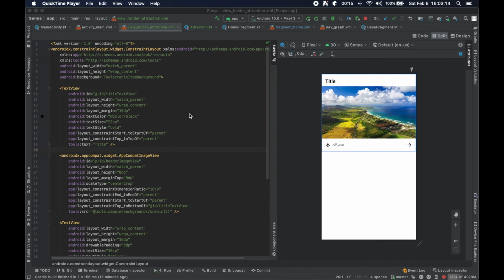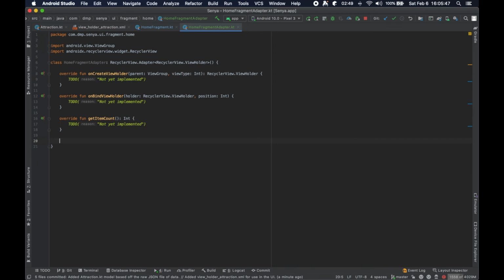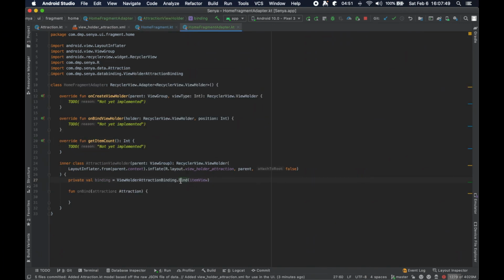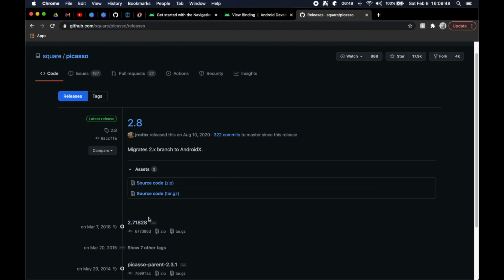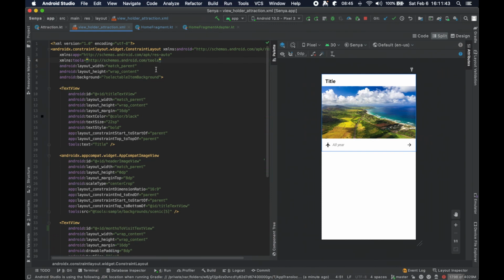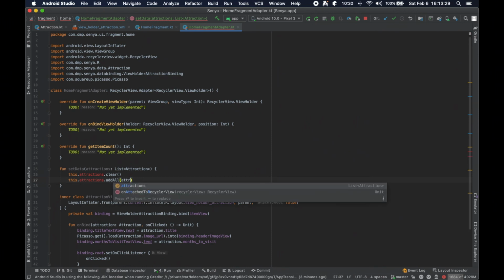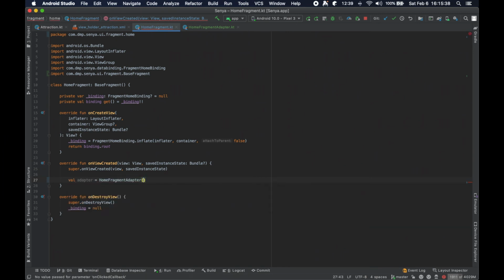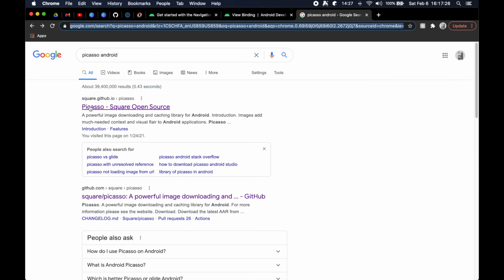S4 E6: More progress - RecyclerView implementation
This video completes our basic RecyclerView implementation with the ViewHolder layout we created in the previous episode. We are getting close to having a functioning app!